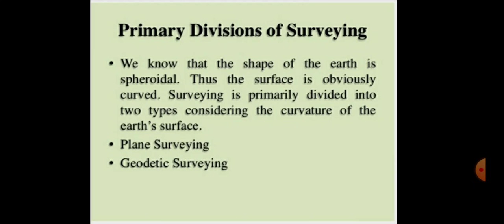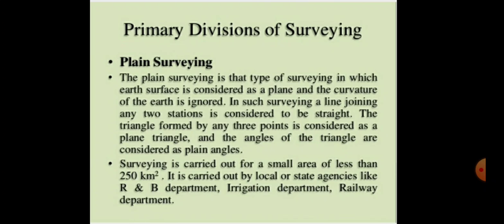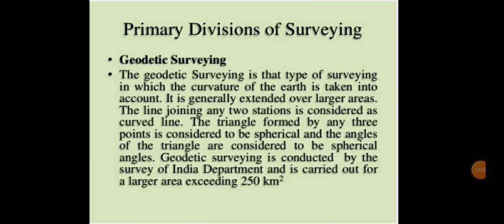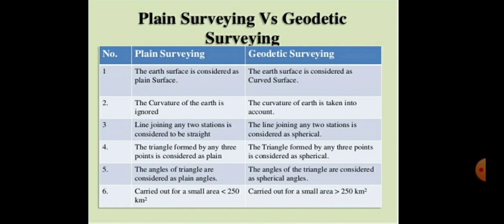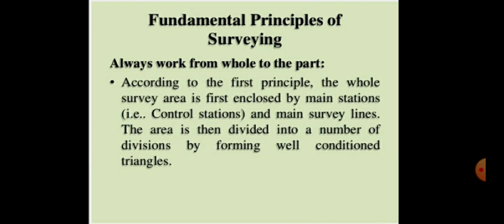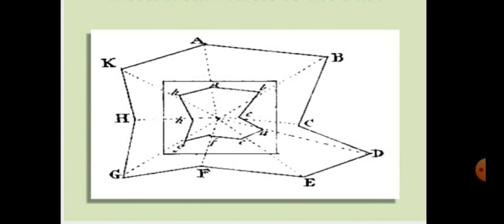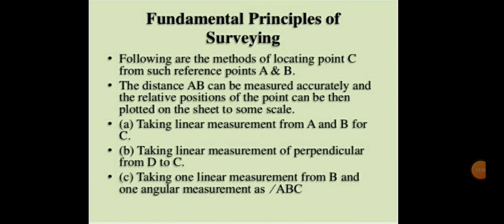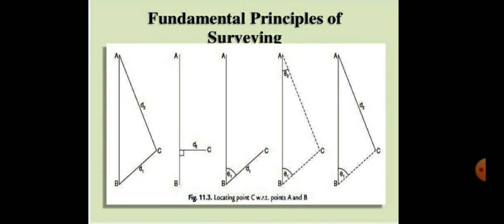Surveying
Divisions of Survey